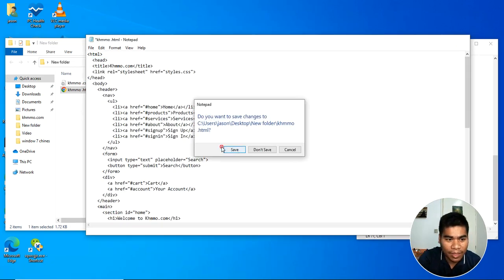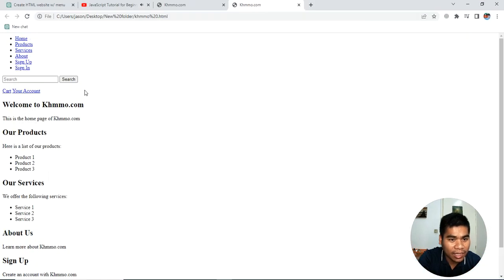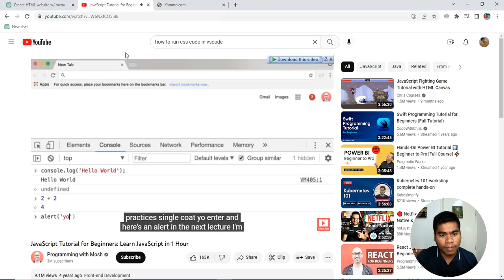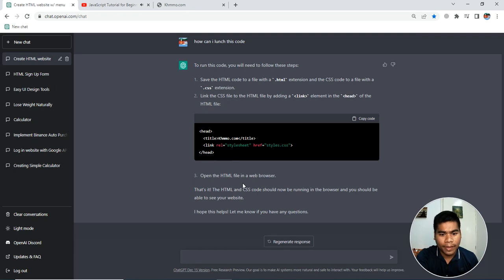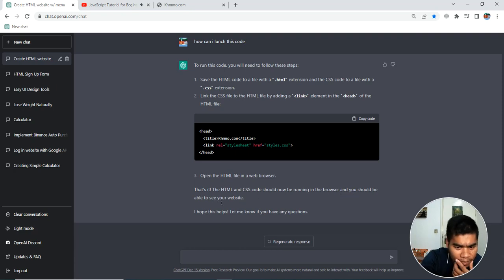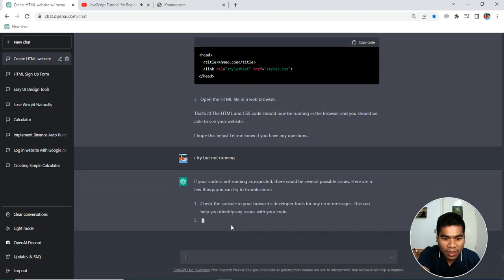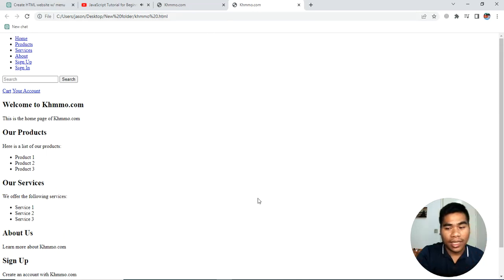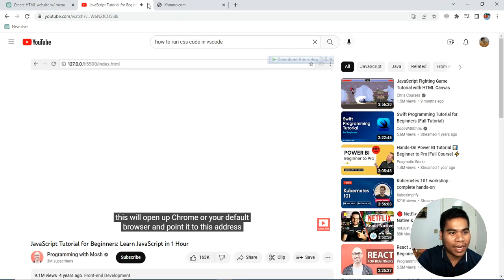create a website with ai part #2, source code complete !!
Try to create a website with ai all completed code but problem i don't know how to test the code. I will update after research it, please see website release in part #3